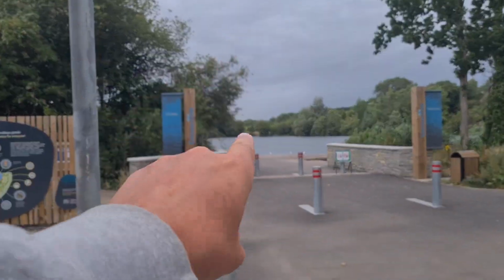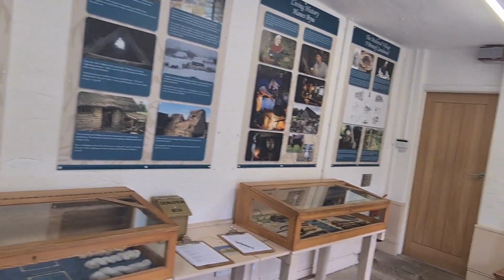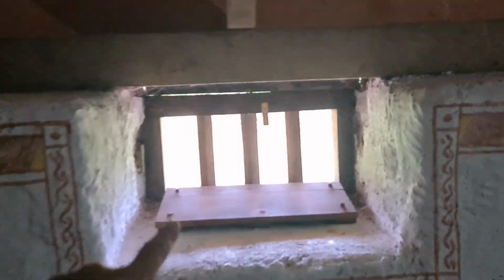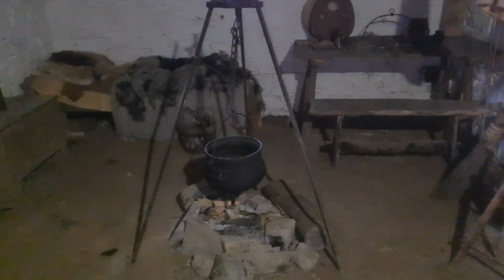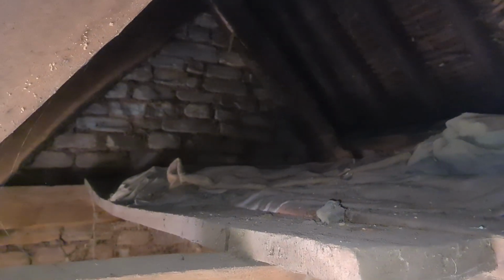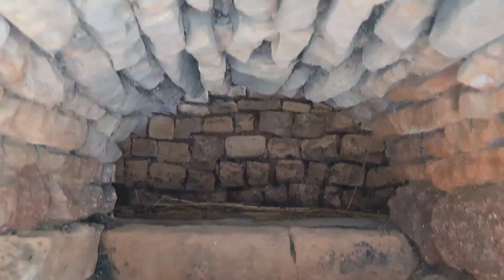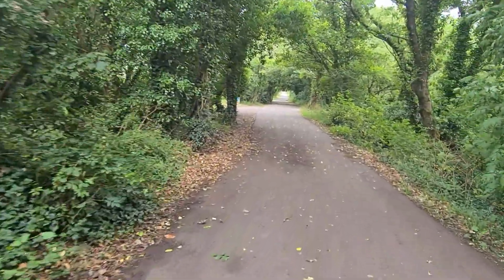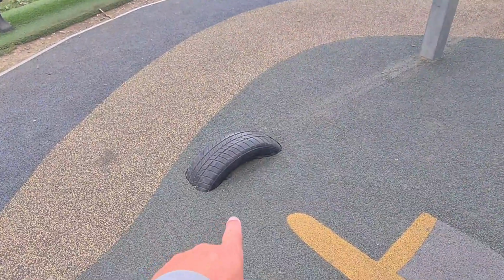A MUST VISIT WHEN AT BARRY ISLAND (Cosmeston Medieval Village)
And Best All It's Free... 👍
If you're planning a visit to Barry Island, definitely put this on your Places To Visit List. A Great Few Hours Out For The Whole Family.